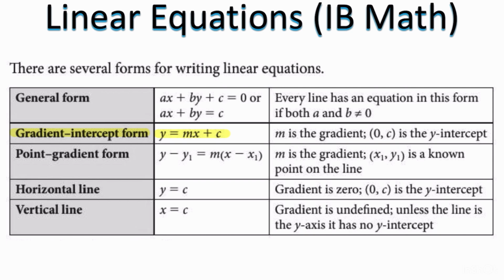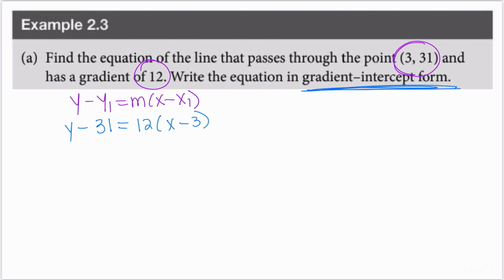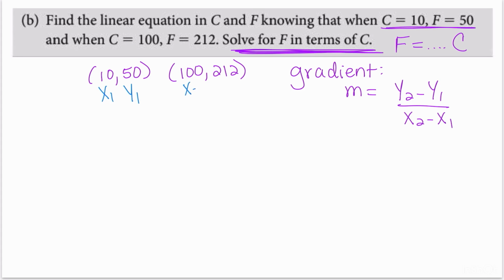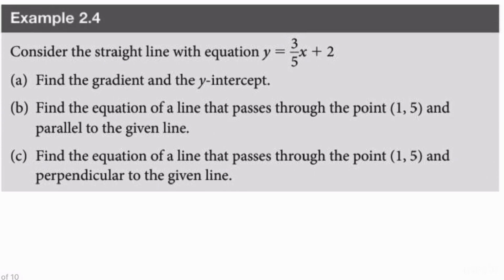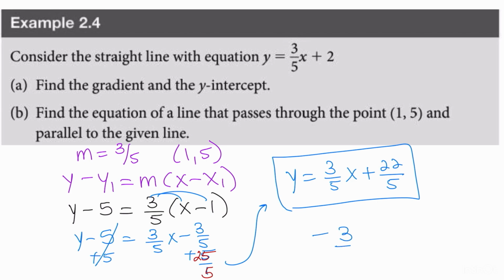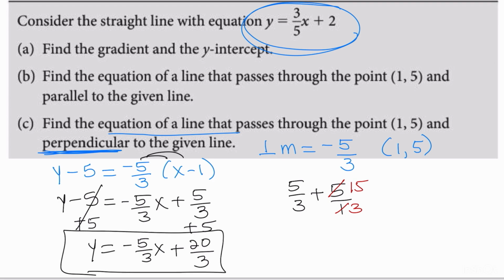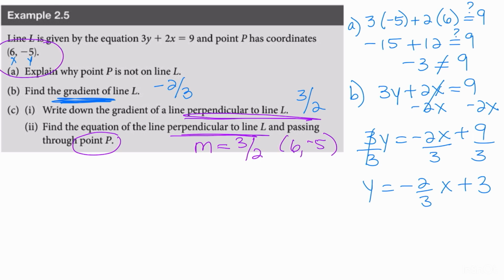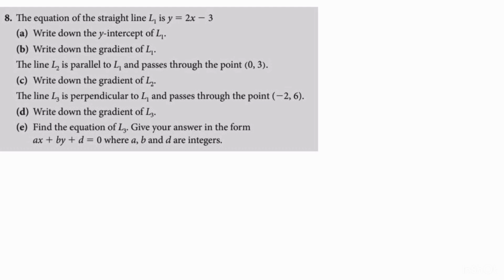Linear Equations Problem Walkthrough | IB Math AI SL Topic 2: Functions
Ready to put your knowledge into practice? This video is a step-by-step problem walkthrough that follows my Introduction to Linear Equations lesson. Watch as we work through IB-style examples together so you can master linear equations for IB Math Applications & Interpretation SL.

✨ What You’ll Learn in This Video:

How to find the gradient (slope) from two points

How to write the equation of a line:
• Given a point and a slope
• Given two points

How to find the equation of a line parallel to another

How to find the equation of a line perpendicular to another

Tips and strategies for solving IB-style exam problems

🎥 Watch the full lesson first → Introduction to Linear Equations